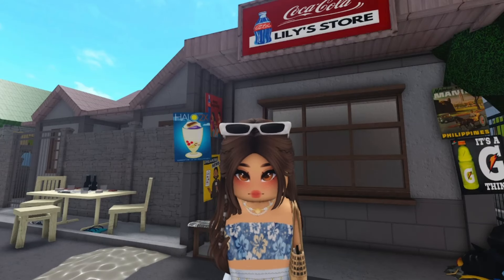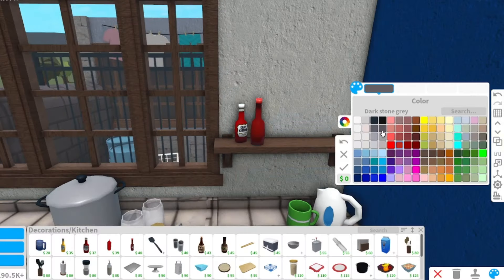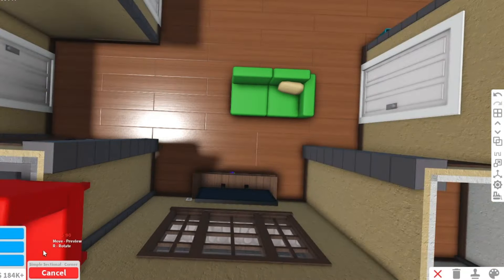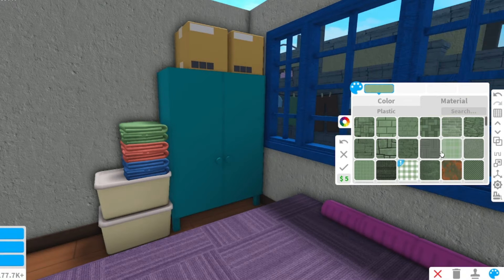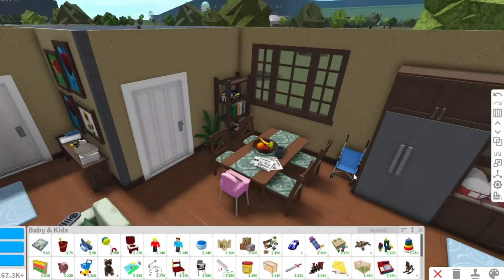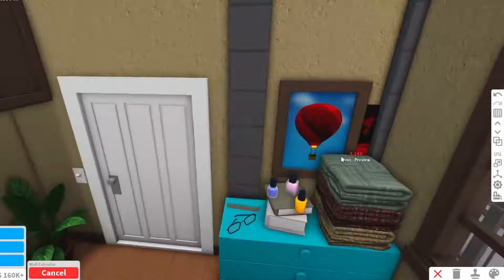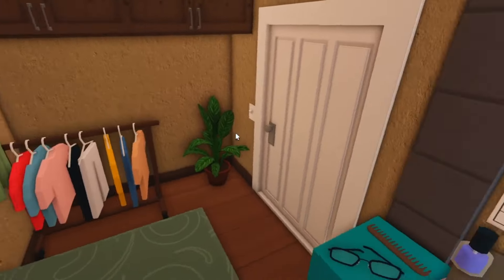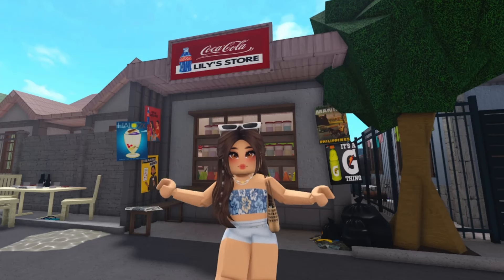BLOXBURG: 🌴FILIPINO TOWN (NO GAMEPASS) | Part 8: House with Sari-Sari Store *SMALL PLOT* | ROBLOX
Hey guys! We are back in our No Gamepass Filipino Town Series and this is part 8 where I make a small family house with Sari-sari store in the Philippines. Hope you guys like it!

📌Build Information:
Part 8: House with Sari-Sari Store
Floor: 7 x 10
Lot: 8 x 11
Build Cost: $53,202
Total Plot Value: $395,320
Bills: $2,767
No Gamepass Used (I used my other account that doesn't have any gamepass for this build as well).

Decals I made:
Other decals used from free images (search "School Award" "Diploma" "Pancit Canton")

Thank you so much, everyone! I hope you can help me grow this channel.
Every likes, comments, and subscriptions matter to me. Love you all! 🤍

💻Game: Bloxburg - Roblox
📸Video Editor: Clipchamp
🎵Background Music (All music used in this video is credited to the owner).